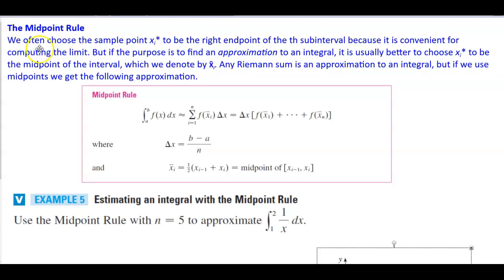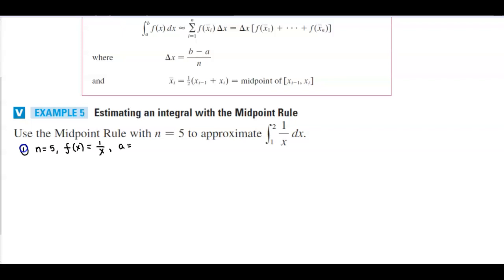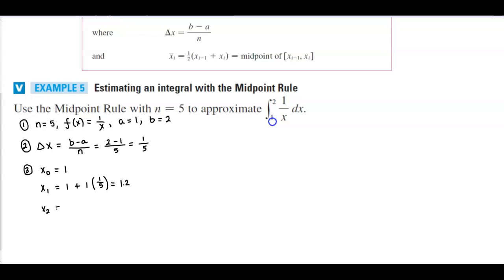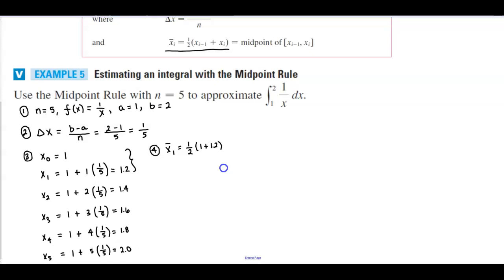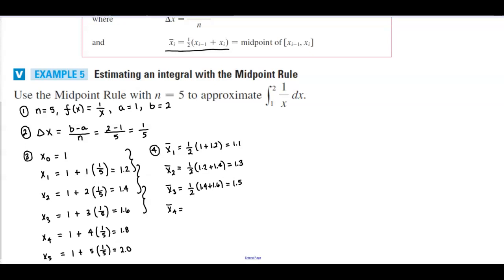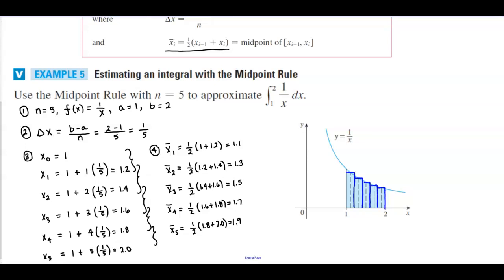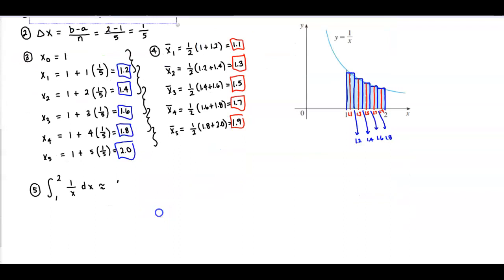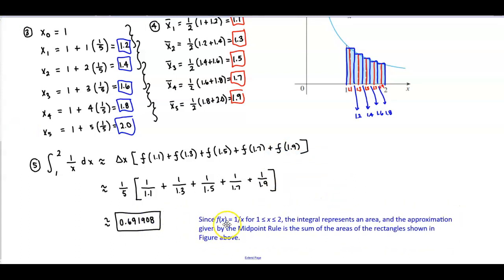Math 1A 5.2 Example 5 Estimating an integral with the Midpoint Rule